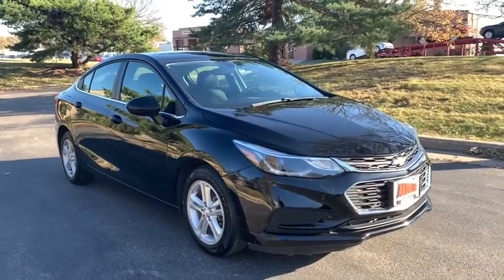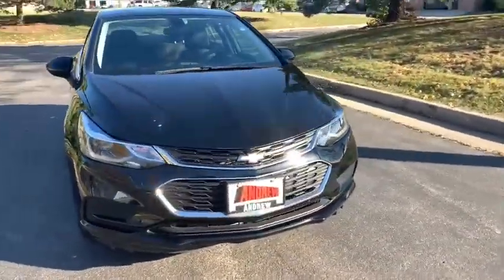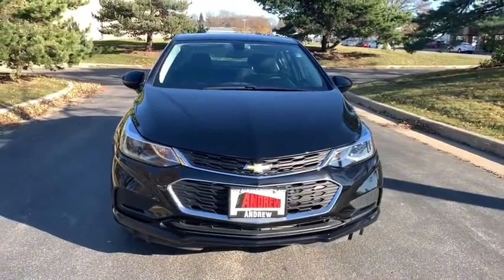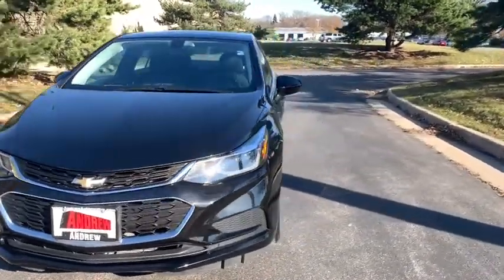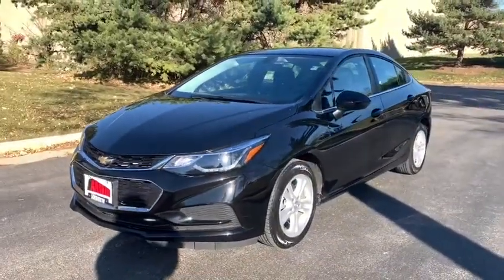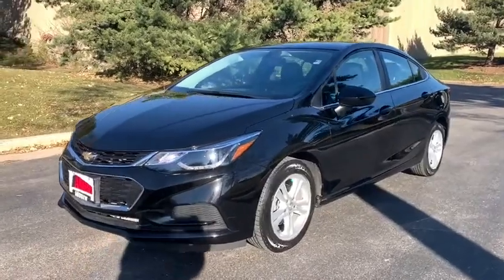2018 Chevrolet Cruze Milwaukee, Shorewood, Brown Deer, Brookfield, Menomonee Falls, WI C200700A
Mosaic Black Metallic Used 2018 Chevrolet Cruze available in Glendale, Wisconsin at Andrew Chevrolet. Servicing the Milwaukee, Shorewood, Brown Deer, Brookfield, Menomonee Falls, WI area.

Andrew Chevrolet
1500 W. Silver Spring Dr

Recent Arrival! CARFAX One-Owner. Clean CARFAX. Priced below KBB Fair Purchase Price! Odometer is 6267 miles below market average! **Apple Car Play/Android Auto** **Bluetooth** **Cloth Heated Front Seats** **Push Button Start** Convenience Package Driver 8-Way Power Seat Adjuster Heated Driver & Front Passenger Seat Keyless Open Keyless Start Remote Vehicle Starter System.brbrbrMosaic Black Metallic 2018 Chevrolet Cruze LT 4D Sedan 6-Speed Automatic 1.4L 4-Cylinder Turbo DOHC CVVT FWD 29/40 City/Highway MPGbrbrbrWANT TO SAVE TIME AND MONEY? CHECK OUT SHOP-CLICK-DRIVE AT ANDREW CHEVROLET. Go to any used or new vehicle on andrewchevrolet.com and click on the Explore Payment Options button. Then you can enter your zip code to view and select local offers estimate your trade-in value calculate your payment using real-time bank information personalize your vehicle with GM accessories and so much more.brbrbrMYCHEVROLET REWARDS PROGRAM. You deserve to be rewarded for your loyalty that is why Andrew Chevrolet is proud to participate in the myChevrolet rewards program. Its an owner loyalty program that gives you points for your business with Chevrolet. Buying a vehicle? You get points for that! Getting a routine oil change? You get points for that too!! Then redeem the points that you have earned towards future services vehicle purchases Onstar services accessories and much more! Ask an Andrew Chevrolet Sales Manager for more details and exclusions.brbrbrAwards:br  * 2018 KBB.com 10 Most Awarded Brands